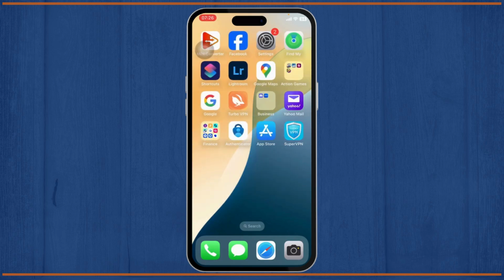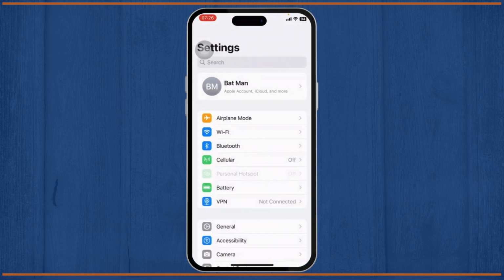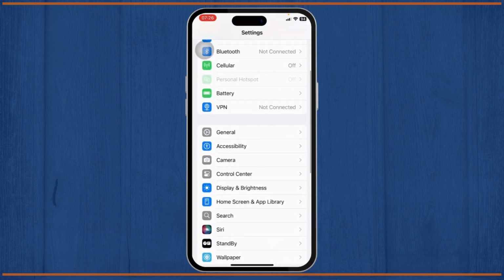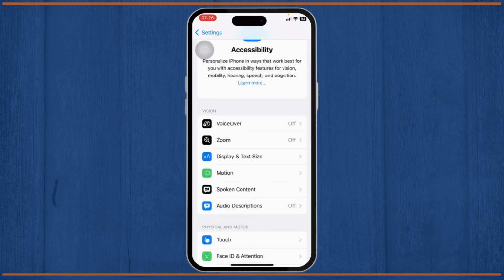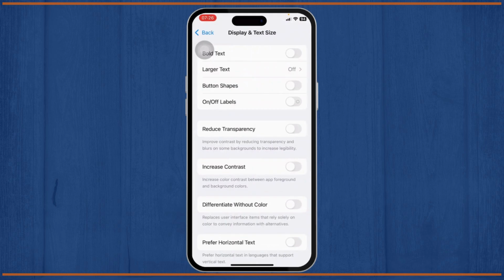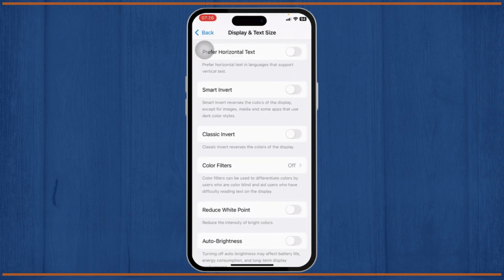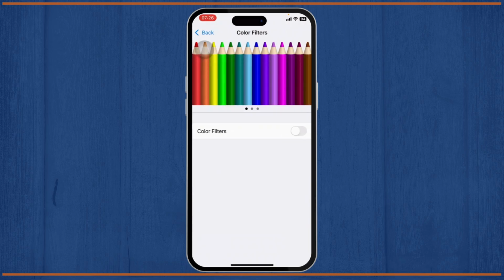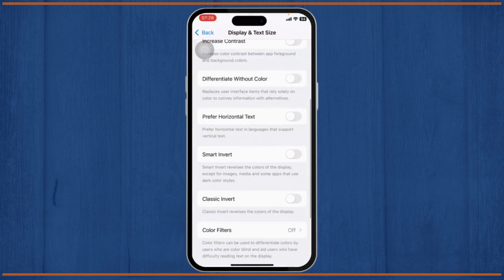How to Change iPhone Color Back to Normal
Learn how to change iPhone color back to normal with this quick and easy guide. Whether your screen has suddenly turned black and white or the colors just look off, this tutorial will walk you through exactly how to fix it.

In this video, you'll discover how to change your iPhone color back to normal using simple settings. We'll show you how to get your iPhone screen color back to normal and explain why it might have changed in the first place.

Timestamps:
0:00 Introduction
0:22 Step 1: Checking Accessibility Settings
1:05 Step 2: Turning Off Color Filters